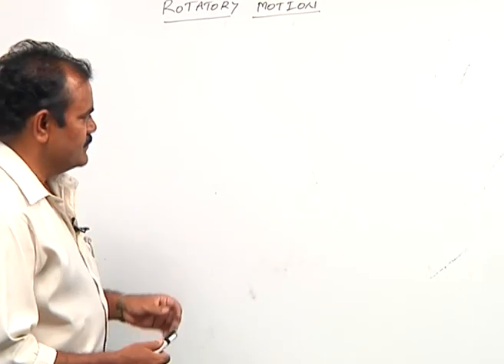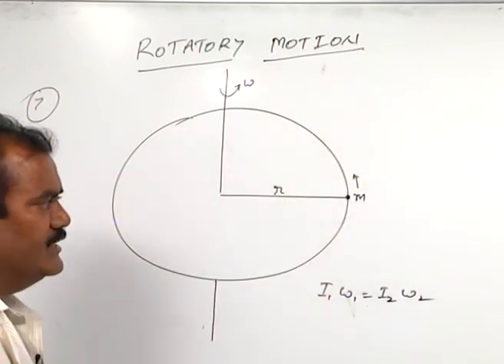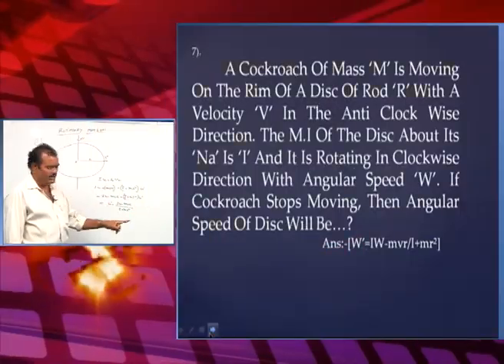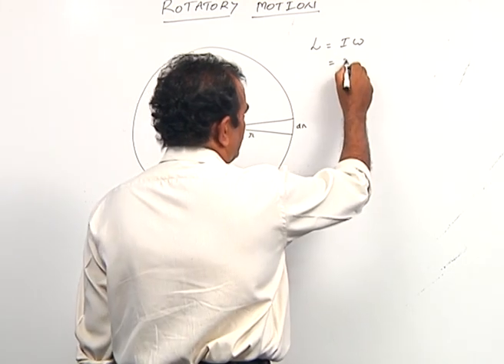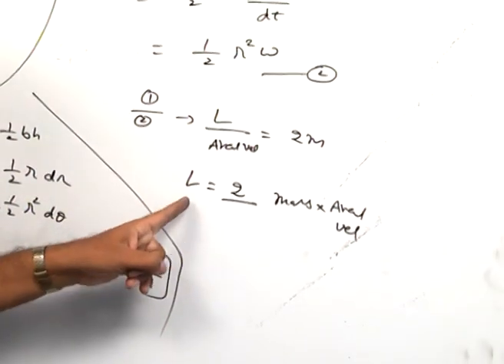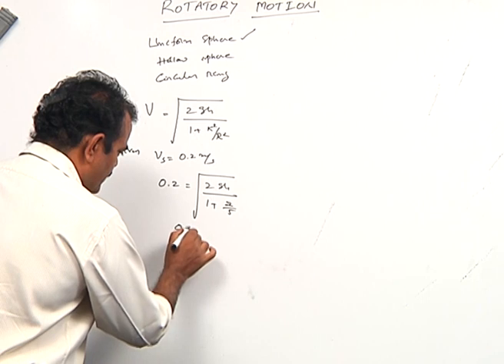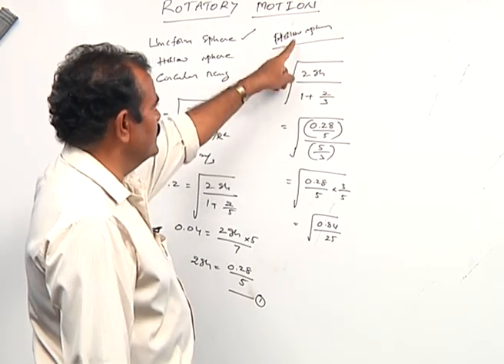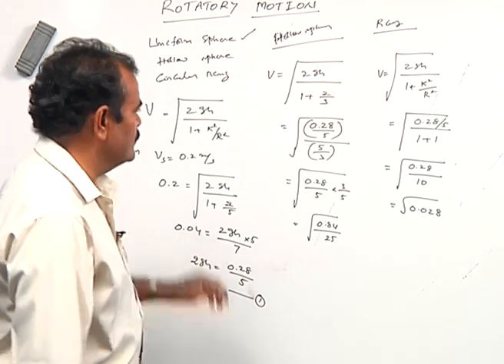PHYSICS ROTATARY MOTION PROBLEMS ON ANGULAR MOMENTUM PART 01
This lecture video primarily deals with Rotatory Motion (Problems on Angular Momentum) Part 1 which is enclosed with Physics

 # Rankers Learning # Rotatory Motion # Problems on Angular Momentum # Physics